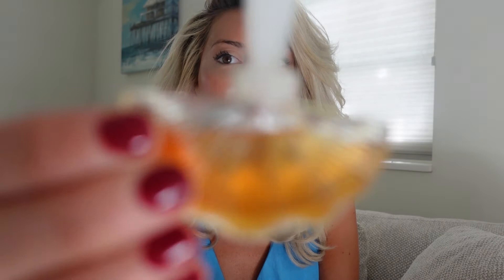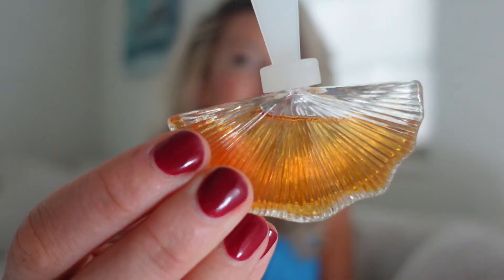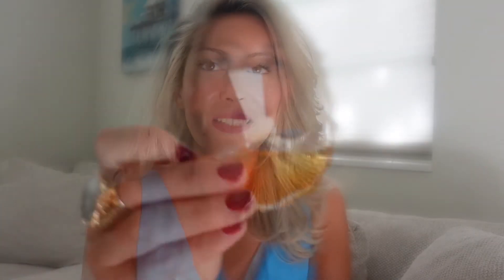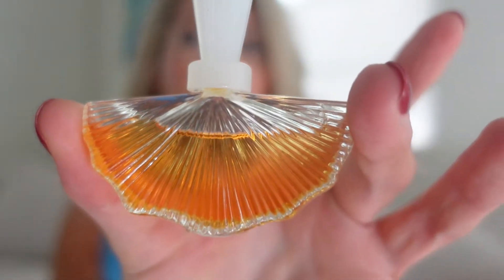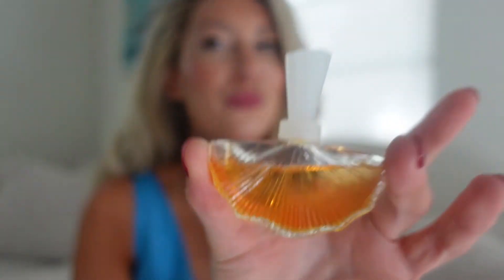Vintage fragrance review - Rediscover a Fragrance from the Past: They're Better Than Ever!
Vendetta by Valentino
Rumba by Balenciaga
Niki de Saint Phalle

Hi Everyone,

I am back with a new video about vintage perfumes. Vintage perfumes are perfumes which have been created at least 20 years old. They are classy with a distinctive fragrance. They also make you unique.

I recently discover 3 new vintage perfumes very classy and elegant. They also are rare and unknown. They smell very good. It might be your new life fragrance!

- Vendetta by Valentino 1991
- Rumba by Balenciaga 1989
- Niki de Saint Phalle 1982